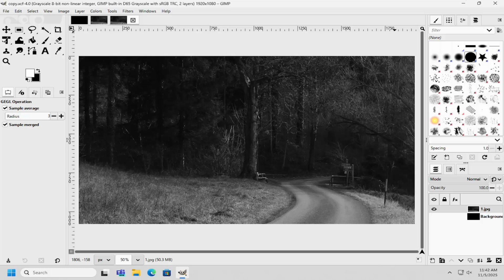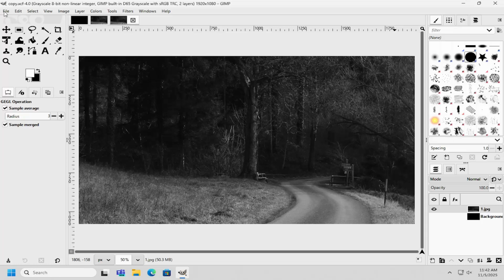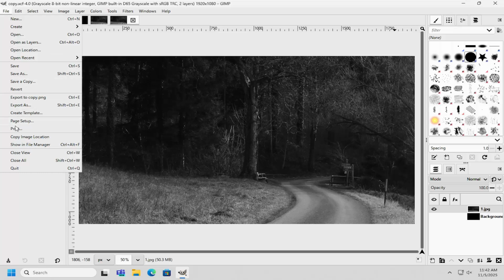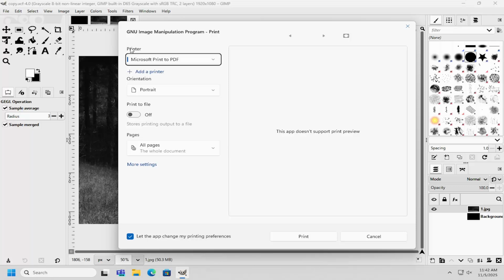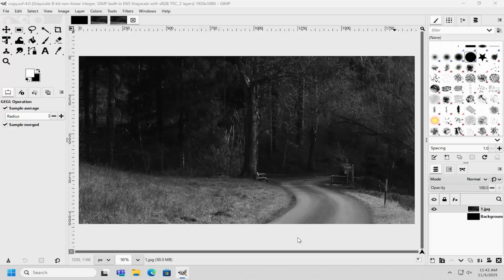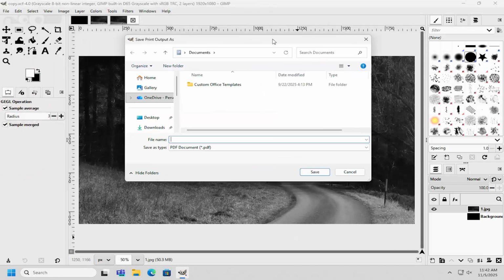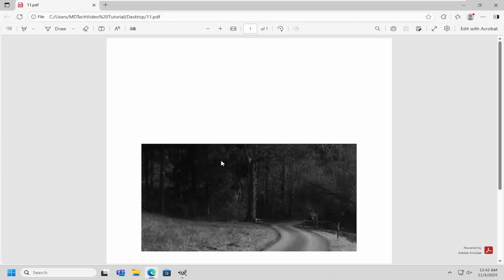How To Save/Convert GIMP Project as a PDF File [Guide]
Saving or converting a GIMP project as a PDF file allows users to easily share or print their designs while preserving quality and layout. This video tutorial explains how to export a GIMP project as a PDF, ensuring that all layers, colors, and details are maintained during the conversion. By understanding how to save a project as a PDF, users can create professional documents, portfolios, or print-ready files directly from GIMP. Learning this process helps streamline file sharing and ensures compatibility with a wide range of applications.

Issues addressed in this tutorial:
save GIMP project as PDF
convert GIMP design to PDF
export GIMP to PDF
GIMP PDF export guide
save as PDF from GIMP
convert GIMP layers to PDF
GIMP project file formats
create PDF from GIMP
save artwork as PDF GIMP
GIMP file export tutorial

This tutorial provides clear instructions on how to save or convert a GIMP project as a PDF file. By following these steps, users can easily prepare their work for sharing, printing, or professional use, while maintaining the integrity and quality of the original design.